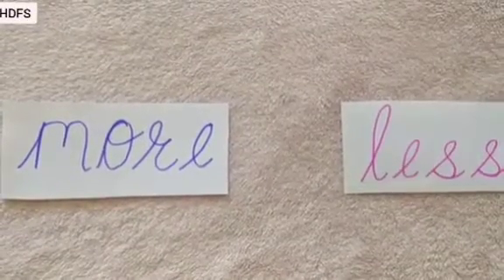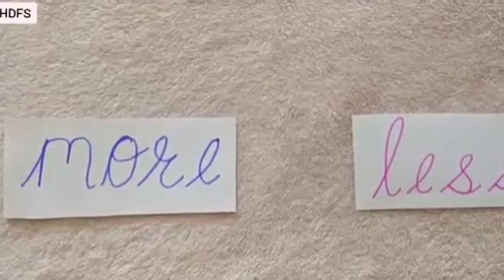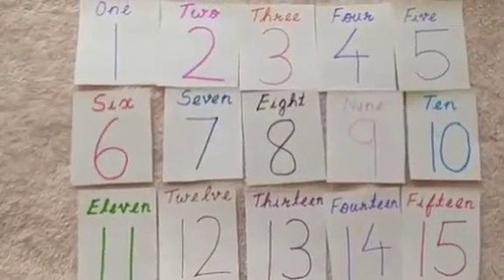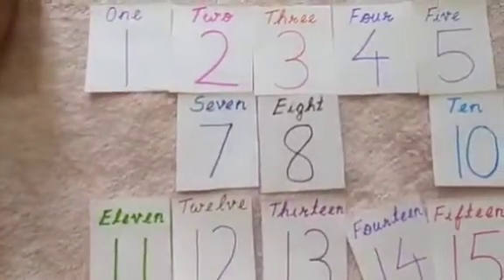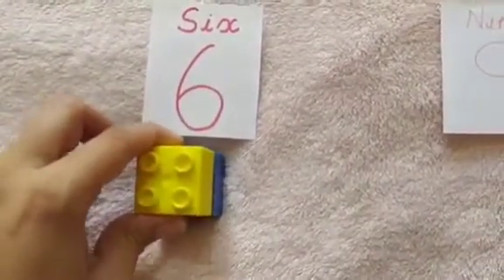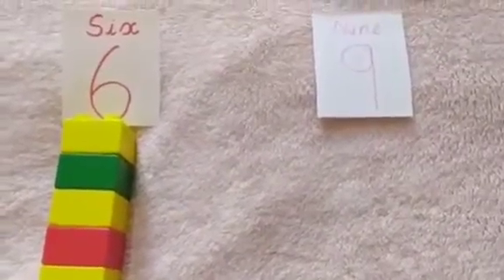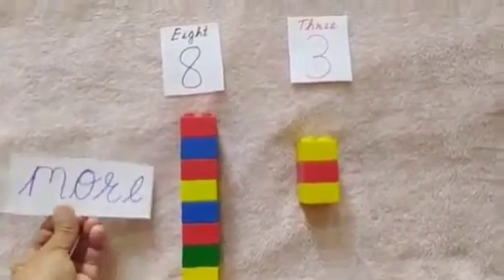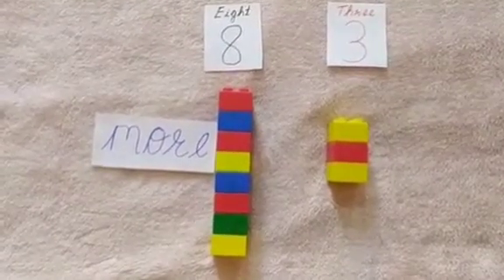ACTIVITY :Comparing two numbers using the terms more than and less than